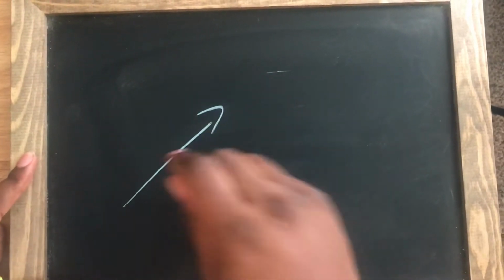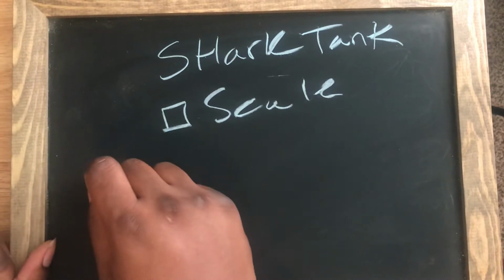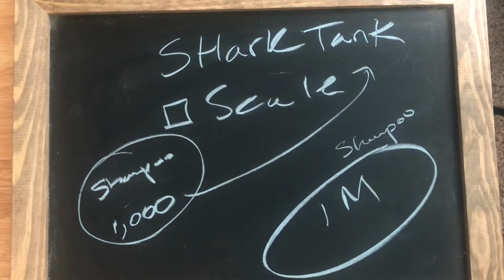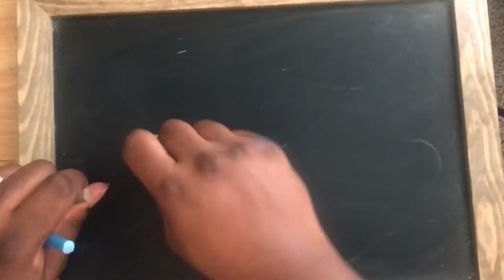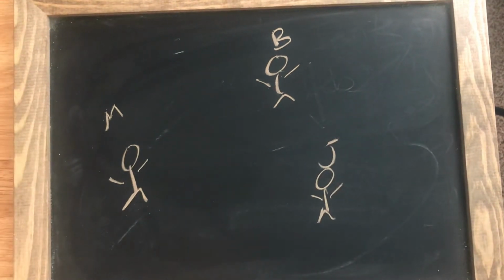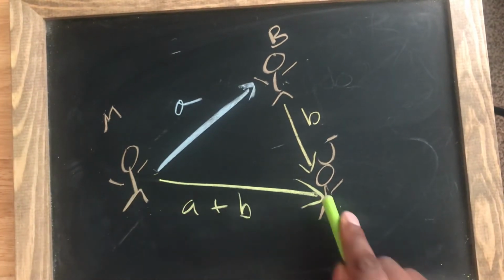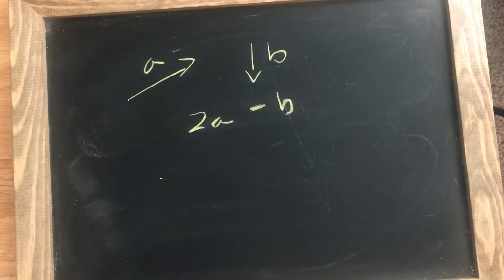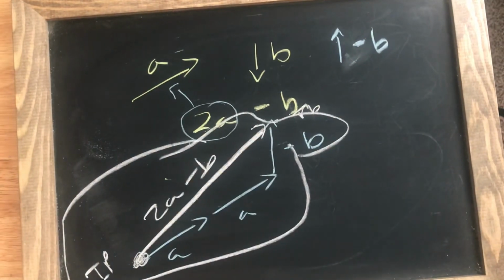Vector Operations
Hey guys this is just a quick video on Vector Operations

To schedule one on one sessions go to mindbrewingtutoringco.org